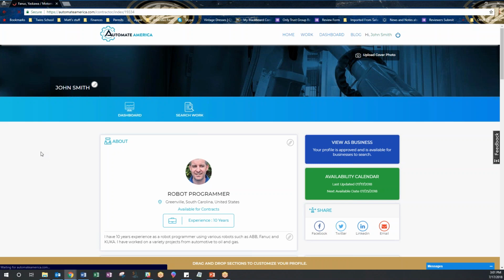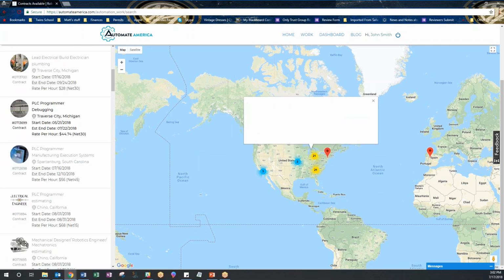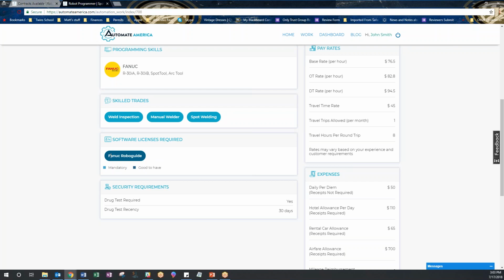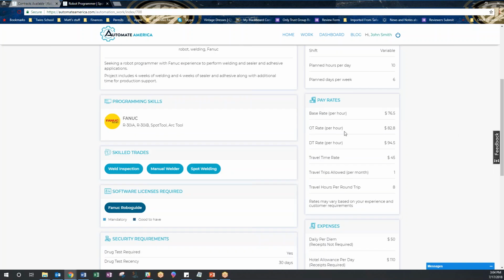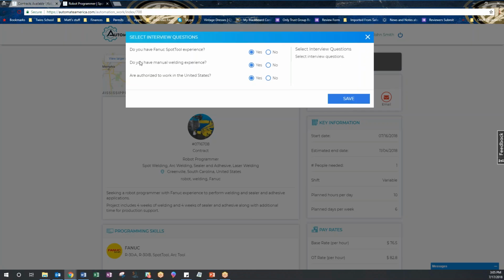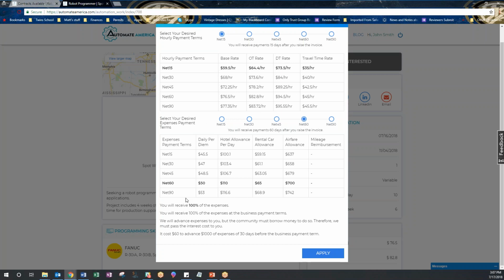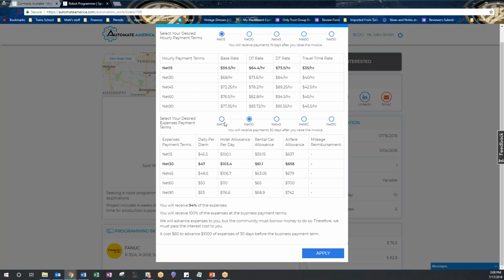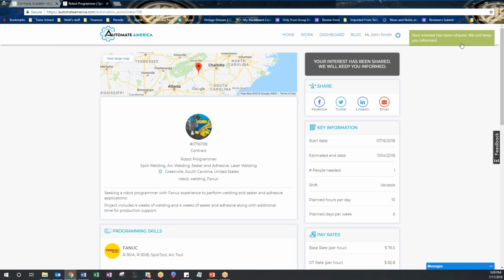How to find Automation Contracts on AutomateAmerica.com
Where and how do I find automation contracts?  Contractors can apply to any open contract on  AutomateAmerica.com